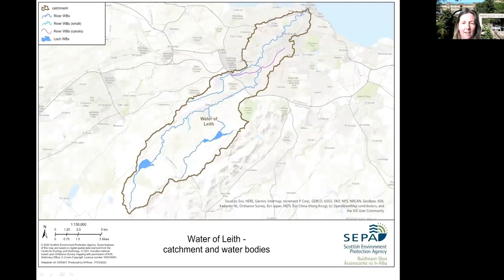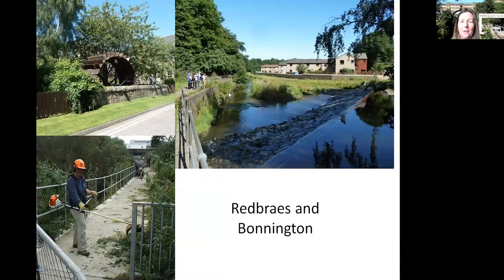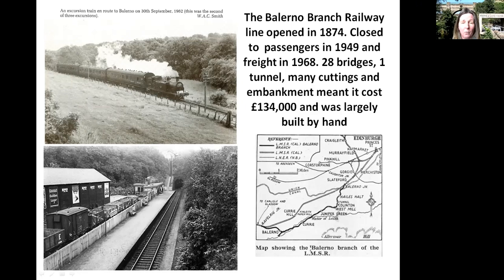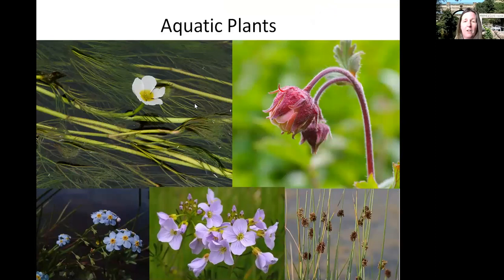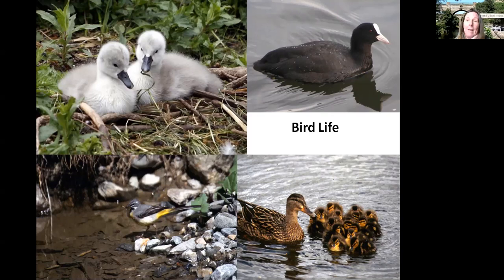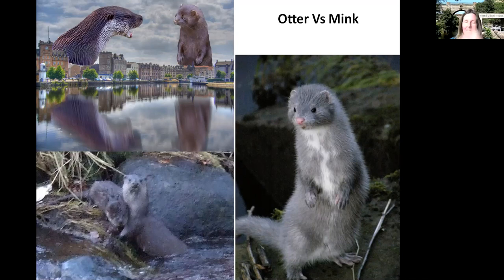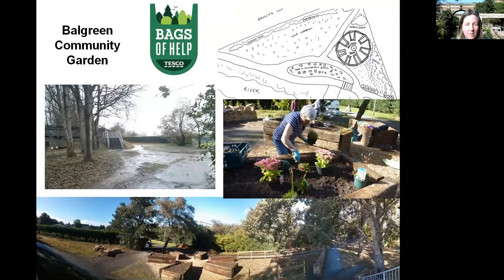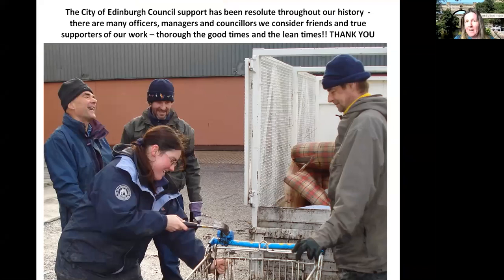The Water of Leith and the work of the Conservation Trust - Helen Brown, Trust Manager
Zoom talk hosted by TWIC on 23/02/2021

Join us for this lunchtime talk by Trust Manager, Helen Brown, exploring the wildlife of the Water of Leith and the management work undertaken by The Water of Leith Conservation Trust to conserve its special species and habitats.

Speaker: Helen Brown, Trust Manager of The Water of Leith Conservation Trust. The Trust was established in 1988 and exists to conserve and enhance the Water of Leith in Edinburgh as a haven for biodiversity and to promote the Water of Leith as an educational and recreational resource for all.

For more talks by TWIC and other wildlife-related organisations' events,